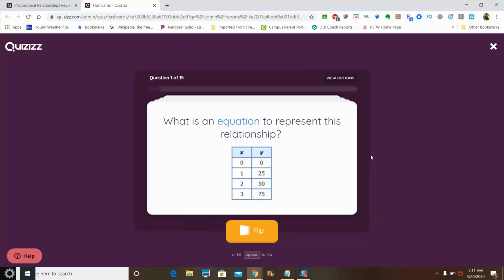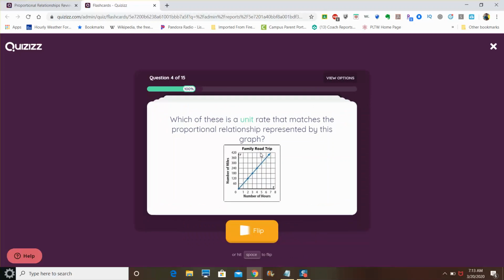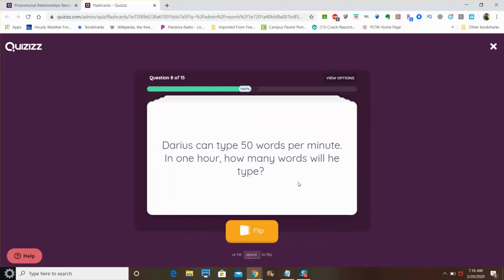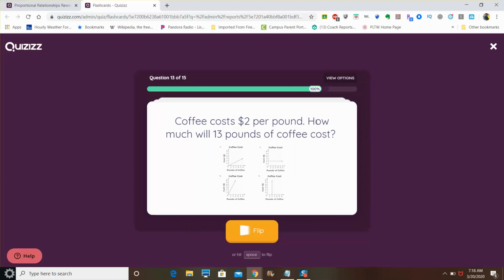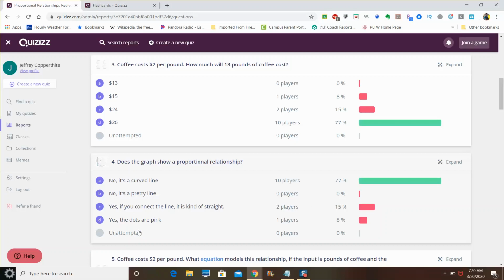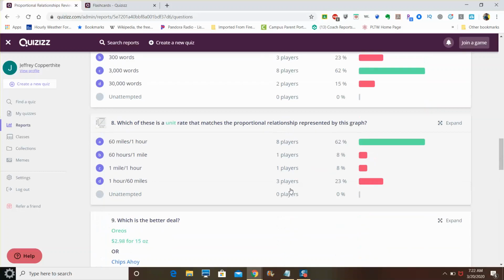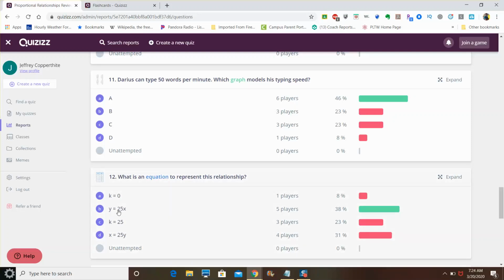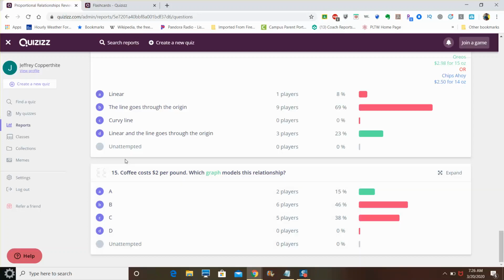7th Grade Proportional Relationships Review - March 20, 2020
This video is a class review for distance learning for my 7th grade students